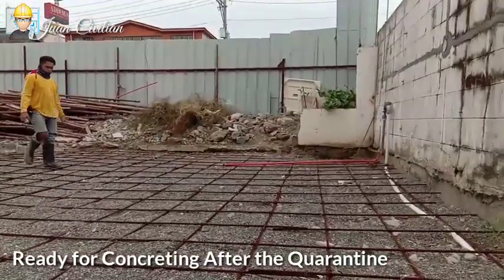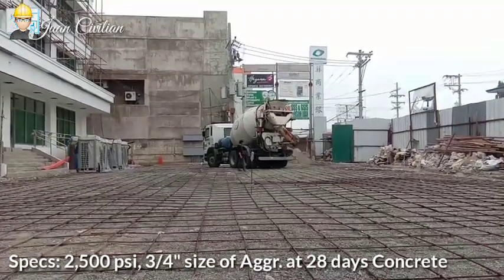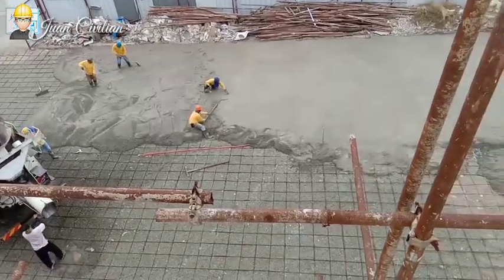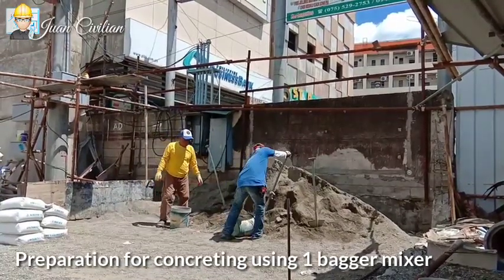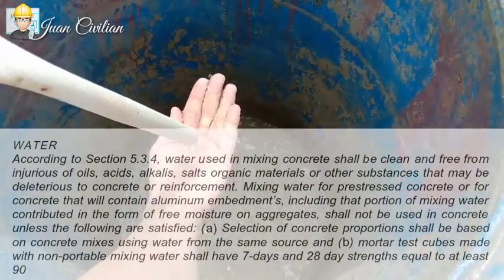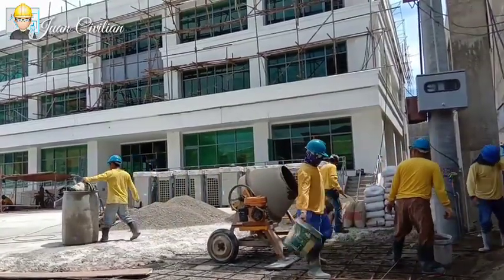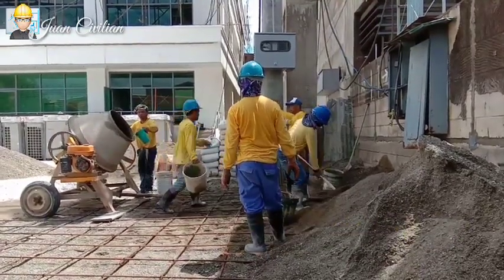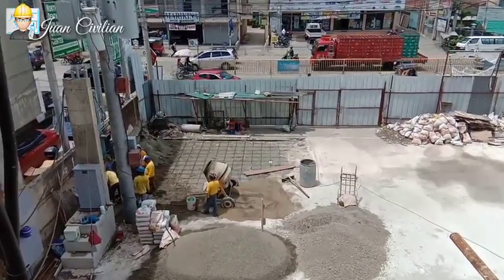CONCRETING COMPARISON: Ready Mix Concrete vs Bagger Mix Concrete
Alamin ang kaibahan kung gamit ang RMC Ready Mix Concrete at Bagger Mix Concrete sa concreting. Know more about concreting standards and specifications. 👷‍♂

sources: DPWH standards, wikipedia, buildsmart.in,
how to concrete
how to plaster
paano magpalitada
construction
concreting
1 bagger mixer